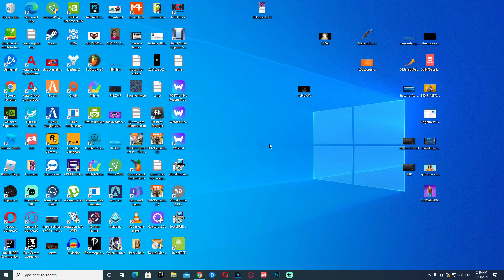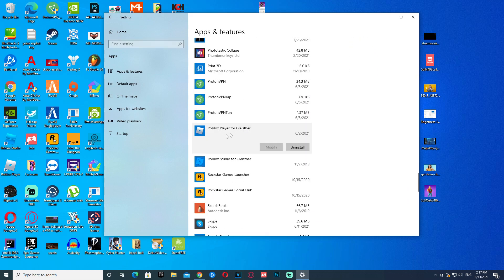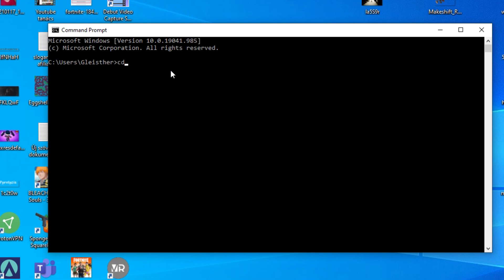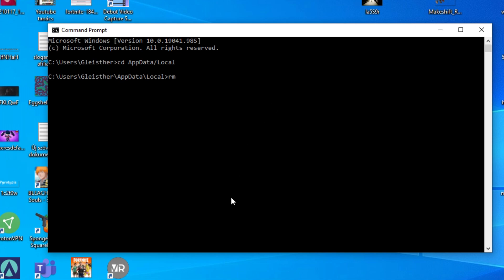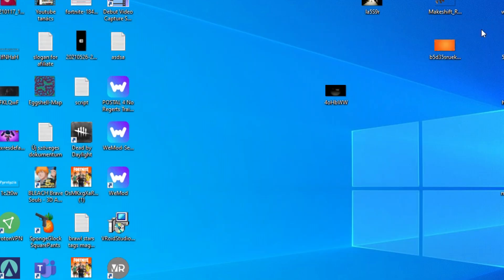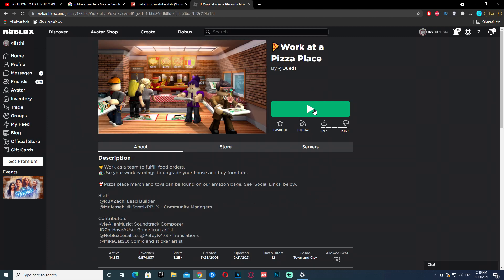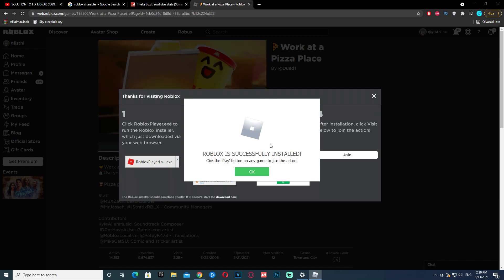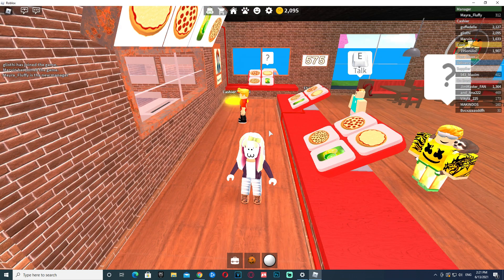Roblox How To Fix Error Code 277 FAST!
Roblox How To Fix Error Code 277! In this video I'm gonna show you how to fix error code 277 in Roblox! It's an easy fix for roblox and code 277 should be gone in minutes! This tutorial fix hows you how to fix it in roblox in 3 MINUTES! Enjoy!